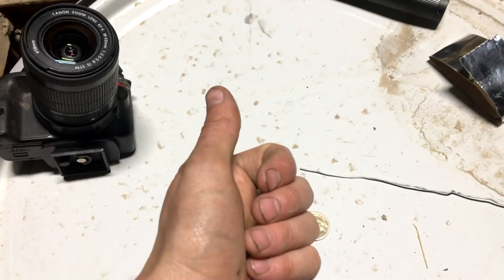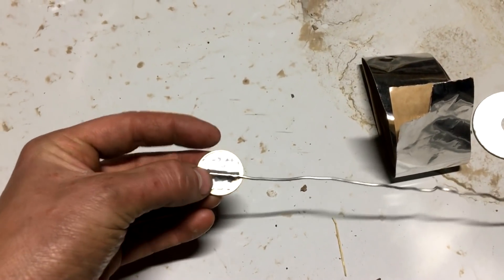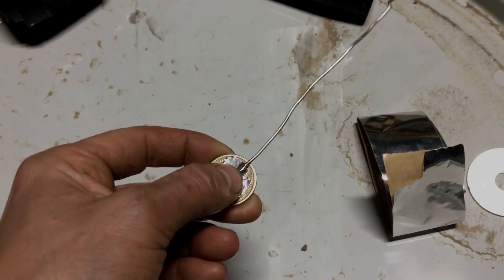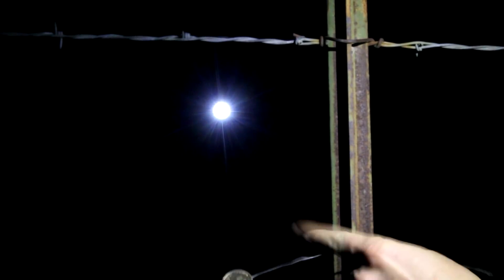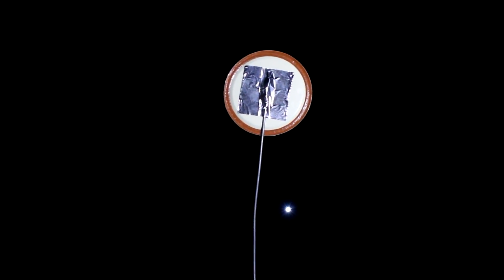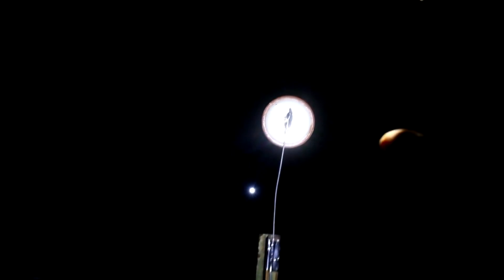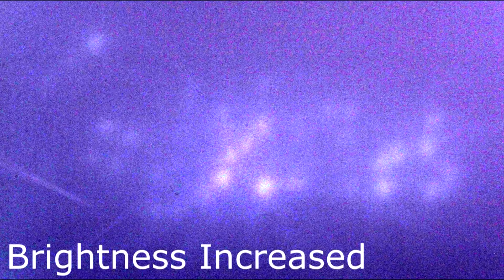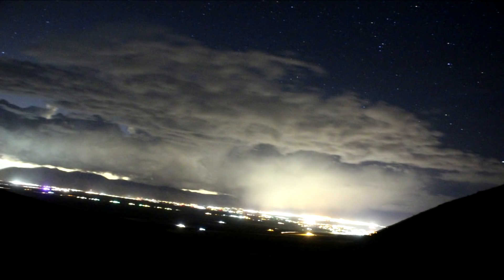Making an Aragoscope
I use diffraction to create an image with a lens made of a circular metal disk.